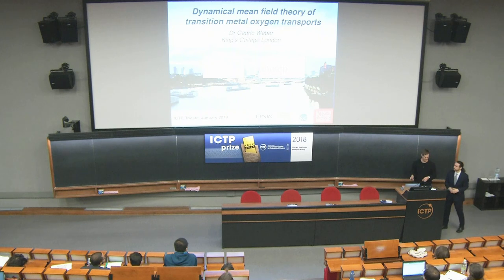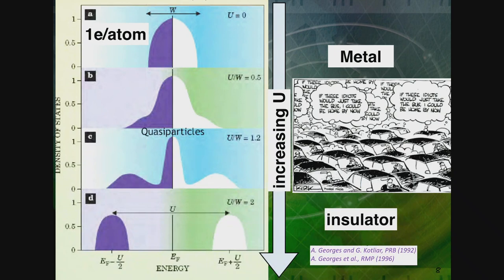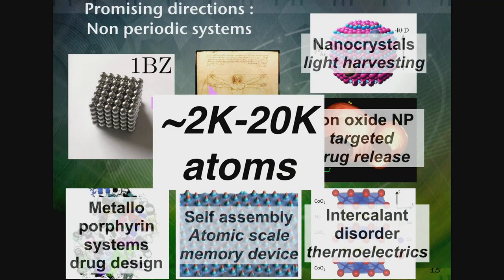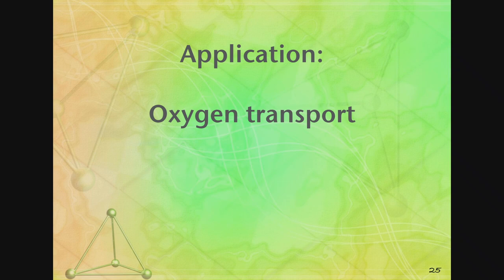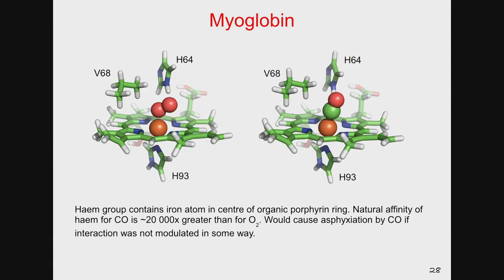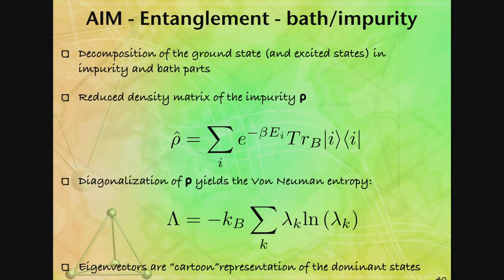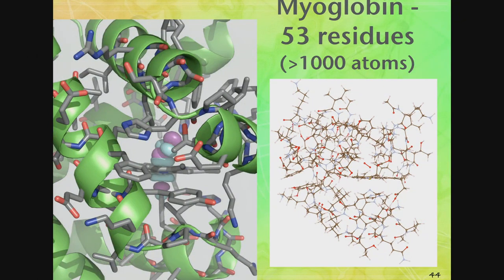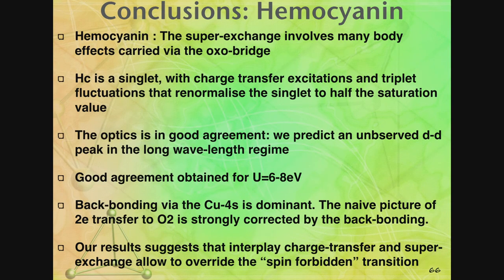Many body effects in transition metal oxygen transport with dynamical mean-field theory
Speaker: Cedric WEBER (King's College London, U.K.)

19th International Workshop on Computational Physics and Material Science: Total Energy and Force Methods | (smr 3266)

2019_01_09-14_55-smr3266.mp4